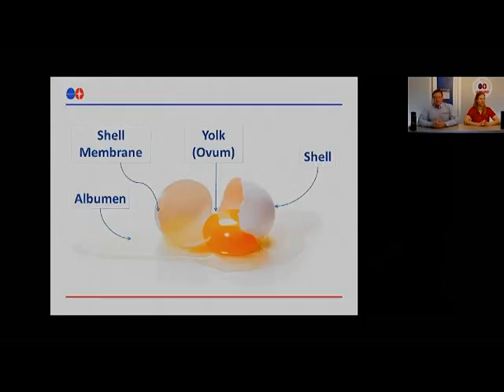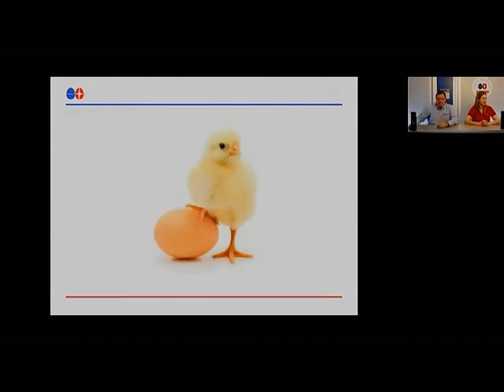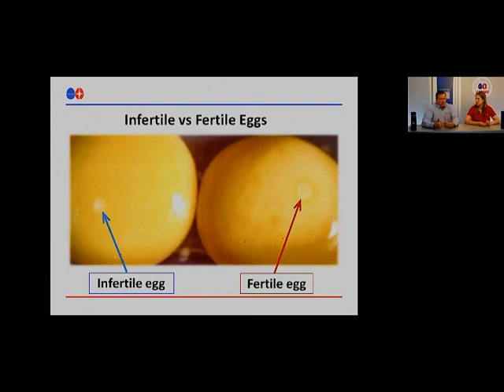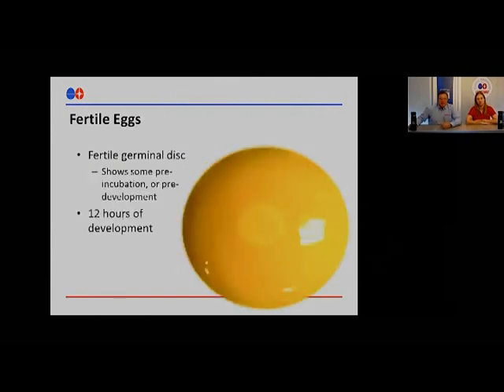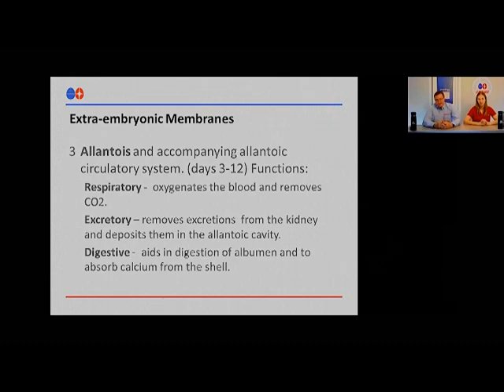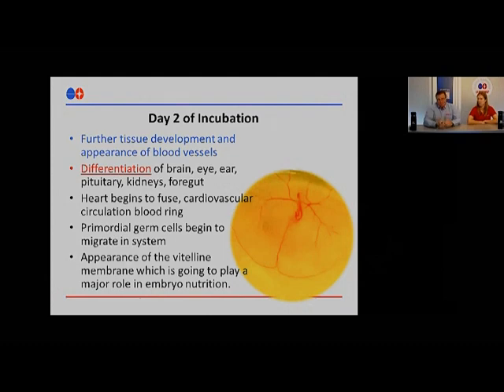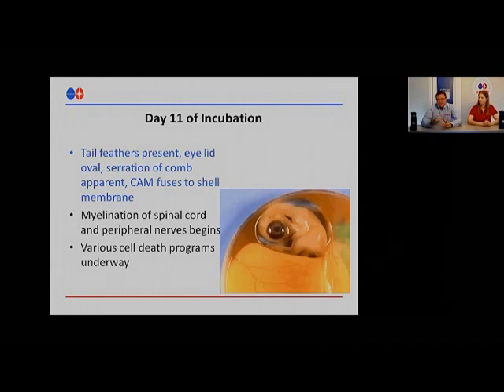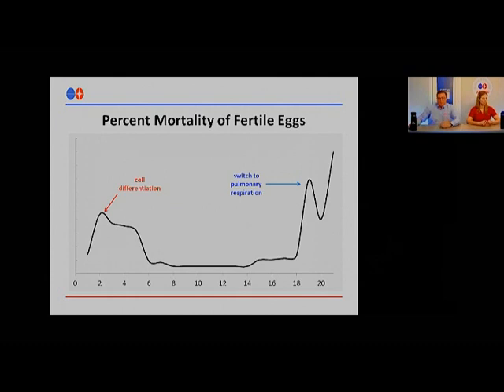Webinar Wednesdays 6 Embryo Development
Dr. Keith Bramwell discuss the development of the embryo.  A discussion that will help you to understand your incubation process better, and adjust your equipment accordingly.